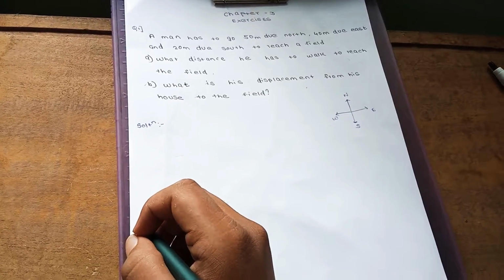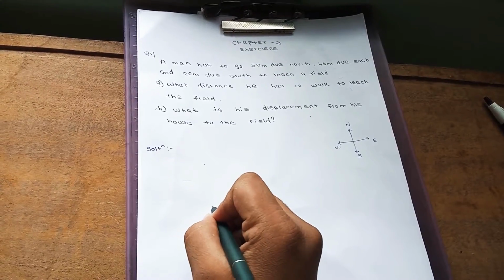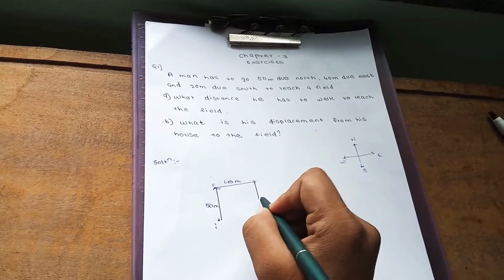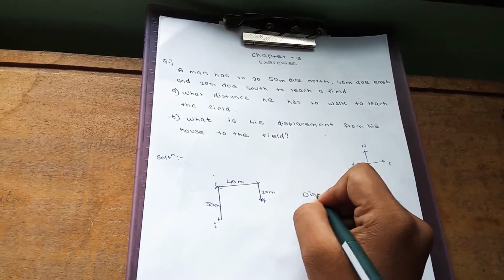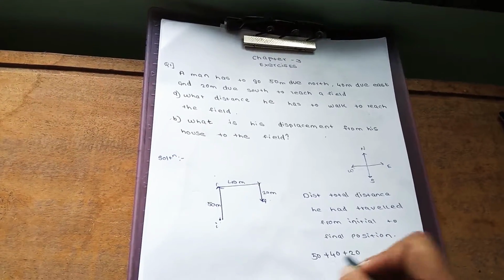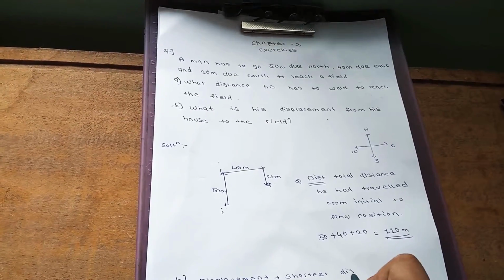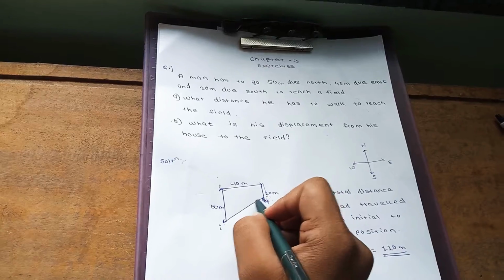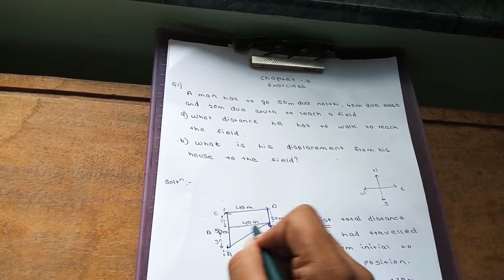hc verma solutn chapter 3 question 1